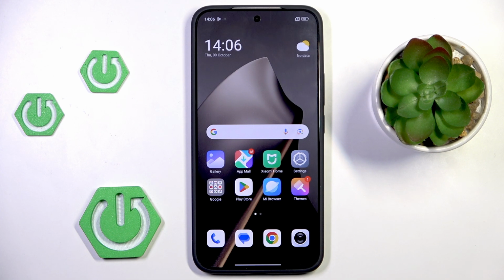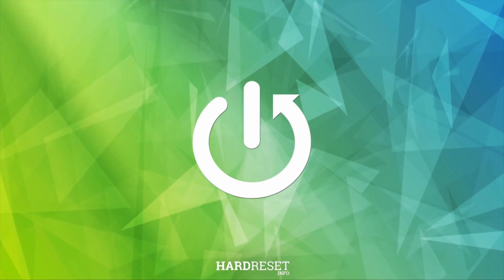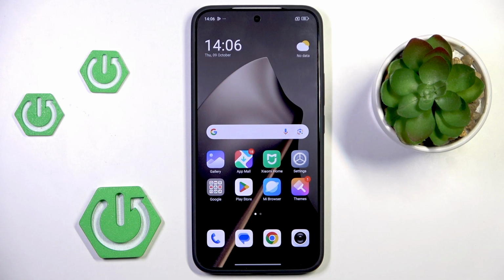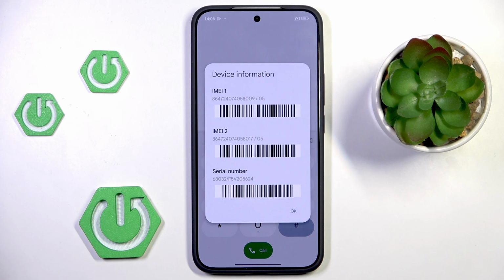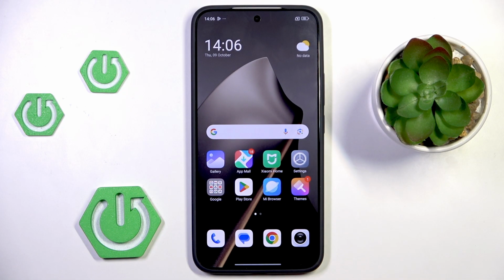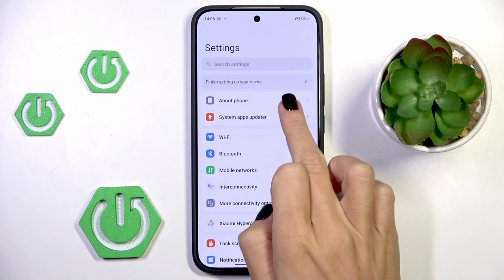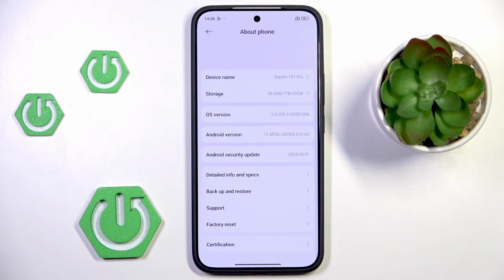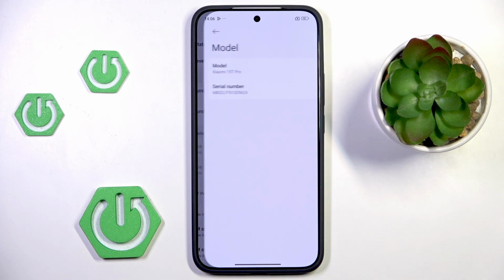XIAOMI 15T Pro – How to Check Serial Number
If you need to find the serial number on your XIAOMI 15T Pro, this video will show you two simple methods to locate it quickly. Whether you need the serial number for warranty, support, or device registration, you’ll learn how to access it using a special code or through the phone’s settings menu. We’ll walk you step by step so you can easily check the serial number on your XIAOMI 15T Pro without any confusion. This guide is perfect for anyone who wants to verify their device details or needs the serial number for official purposes.

How to check serial number on XIAOMI 15T Pro?
How to find device information on XIAOMI 15T Pro?
Where is the serial number located on XIAOMI 15T Pro?

0:00 Introduction
0:07 Method 1: Using the Dial Code (*#06#)
0:20 Viewing Serial Number from Device Information
0:23 Method 2: Through Settings Menu
0:33 Navigating to Detailed Info and Status
0:40 Locating Serial Number in Status Section
0:45 Summary and Outro